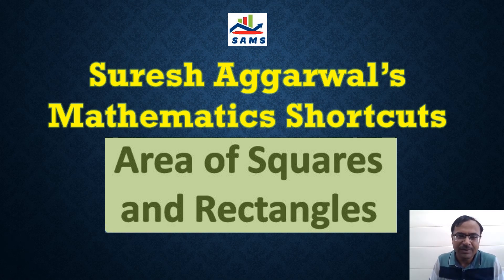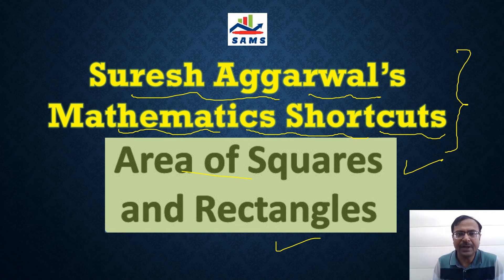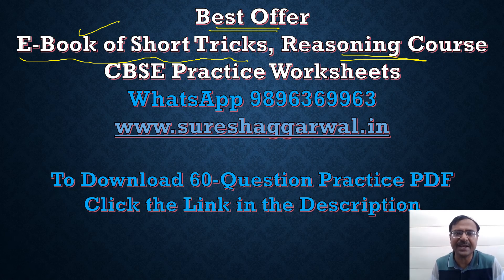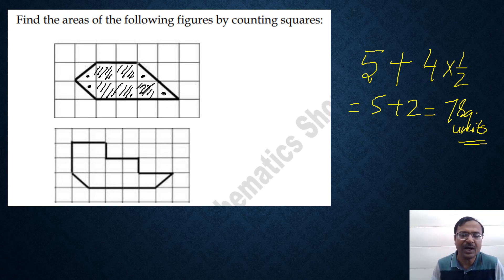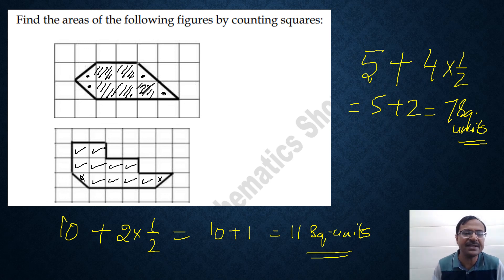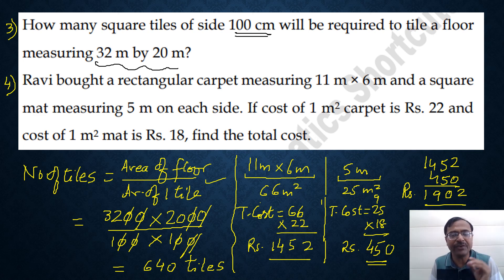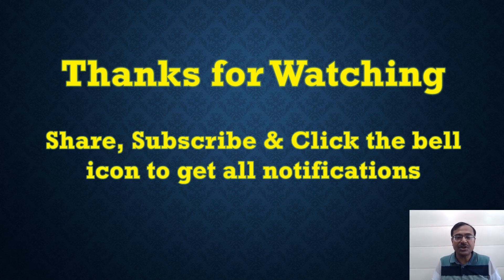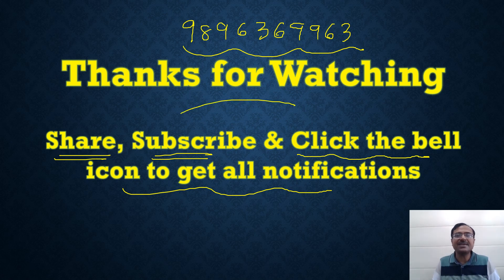Find Area Using Grids & Splitting the Figure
Using the square grid to find the area of a given shape, solving statement problems based on area and finding area by splitting the figure. learn all these in a single video. for more such interesting videos, keep visiting:

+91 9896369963